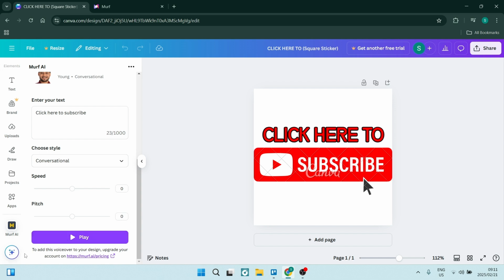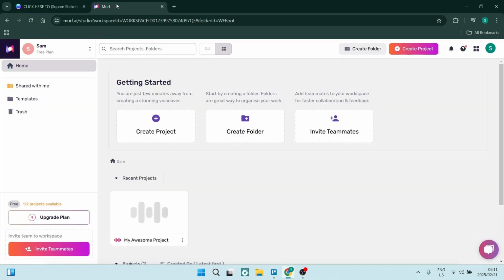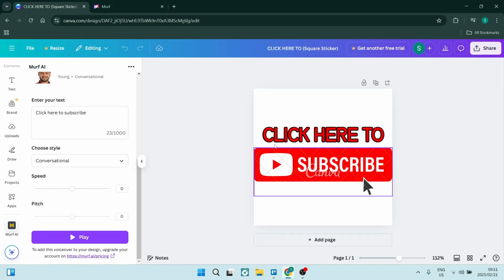How to Use Murf AI in Canva | Murf AI Tutorial 2026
In this engaging video, "How to Use Murf AI in Canva," we’ll demonstrate how to seamlessly integrate Murf AI’s text-to-speech capabilities into your Canva designs. Discover how to create stunning presentations and social media content while adding engaging audio narrations that resonate with your audience.

We’ll guide you step-by-step through the process of using Murf AI to generate high-quality voiceovers for your Canva projects. Learn how to export audio files and incorporate them into your presentations or videos, making your designs not only visually appealing but also audibly captivating. Join us to unlock the full potential of your creative work with the perfect blend of visual and audio storytelling.

Timestamps

Intro – 00:00 – 00:09
Using Murf AI in Canva – 00:10 – 01:59